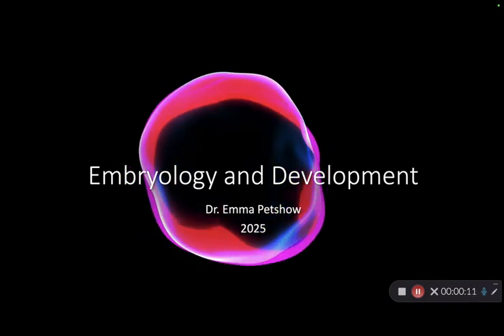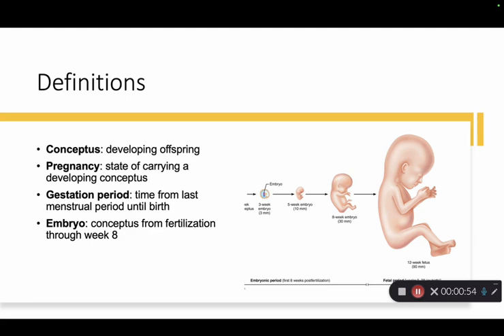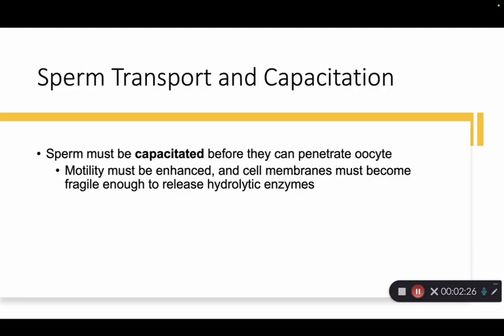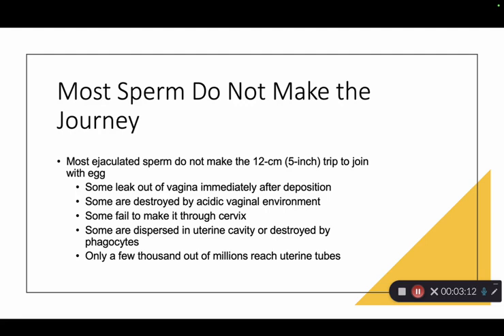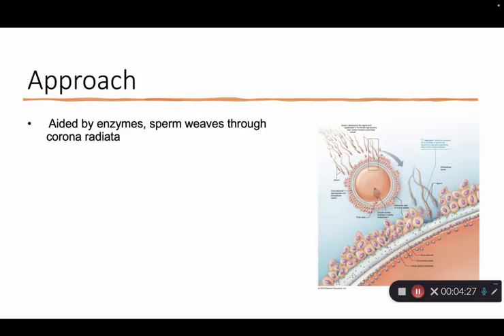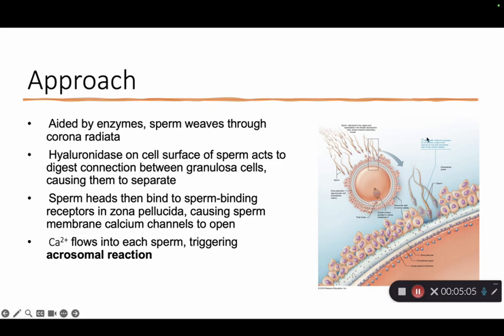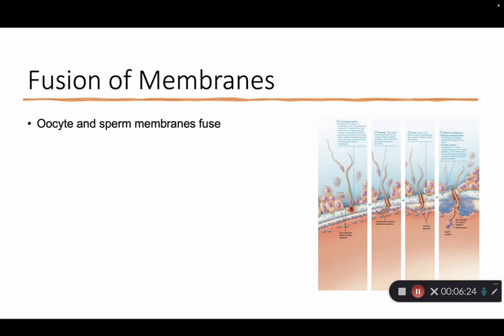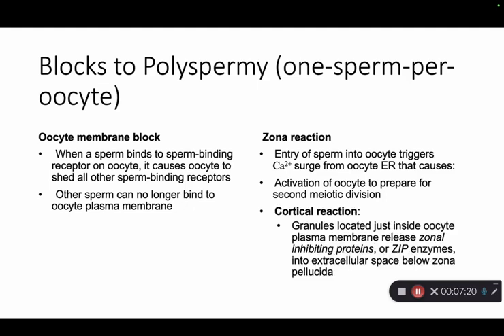Fertilization and the Acrosomal Reaction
This video takes you through the journey of fertilization and the beginning of embryologic development. It includes the acrosomal reaction.